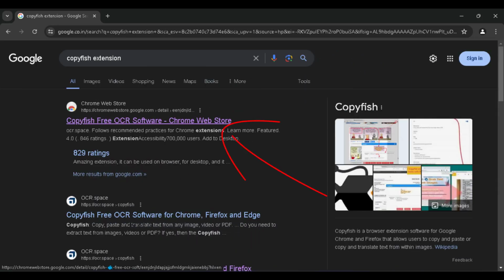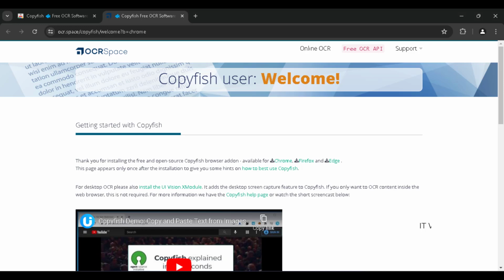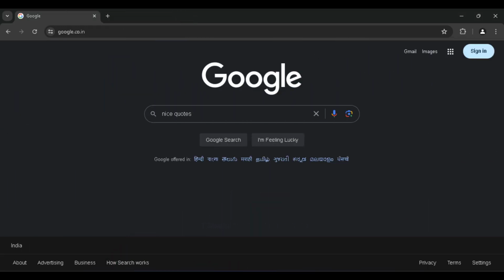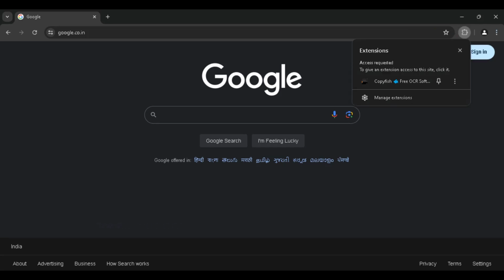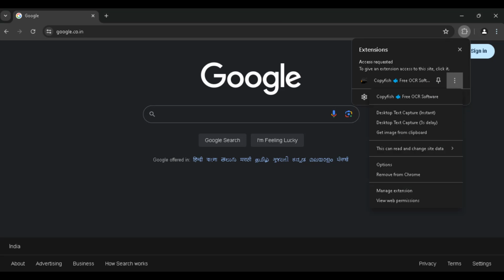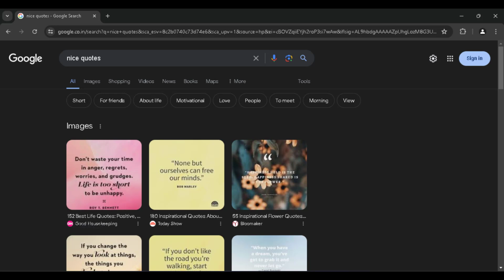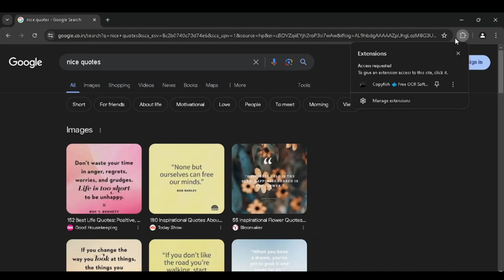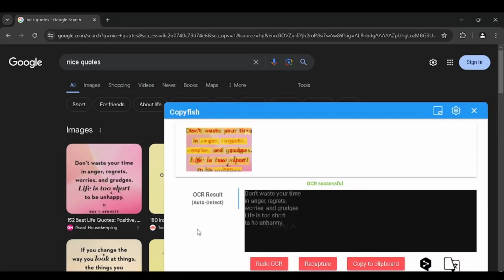📄 How to Copy Text from Any Image or Video | OCR Tutorial 📄 || IT WALA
🌟Description:🌟
Ever wondered how to extract text from images or videos effortlessly? In this tutorial, we’ll show you how to use Optical Character Recognition (OCR) technology to copy text from any image or video. Learn step-by-step how to utilize powerful OCR tools and software to save time and increase productivity.

Whether you're working with scanned documents, photos, or video frames, we've got you covered. Perfect for students, professionals, and anyone looking to simplify their digital workflow!